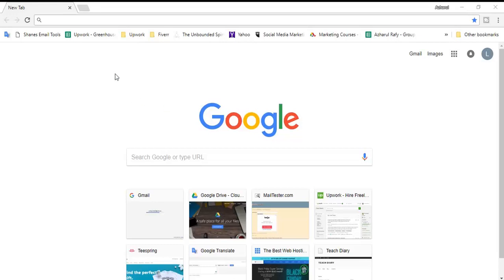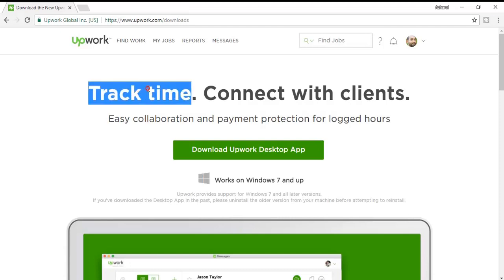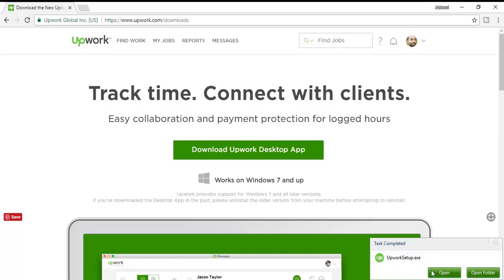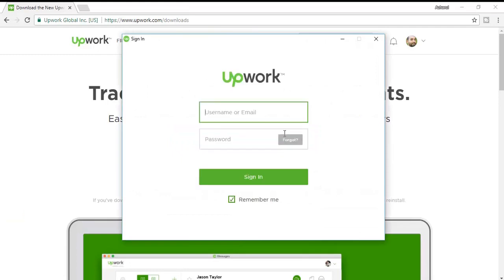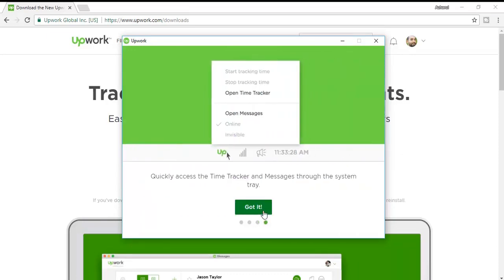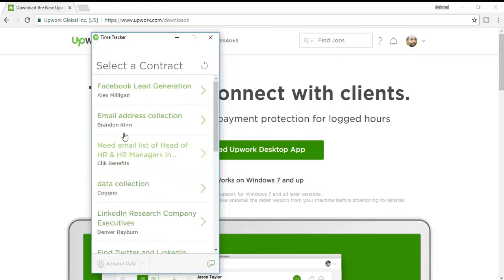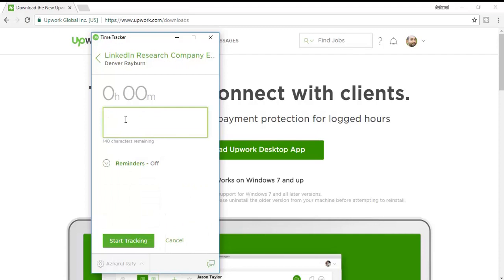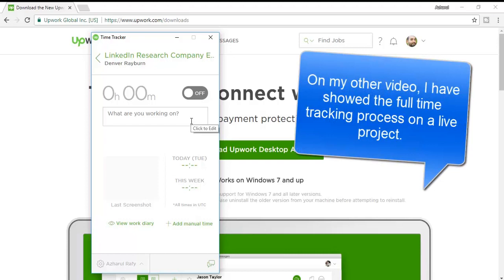Upwork Tutorial | How to Work on Upwork by Using Upwork Time Tracker